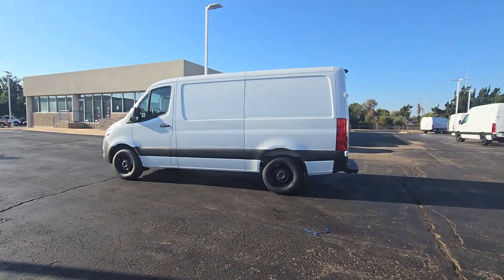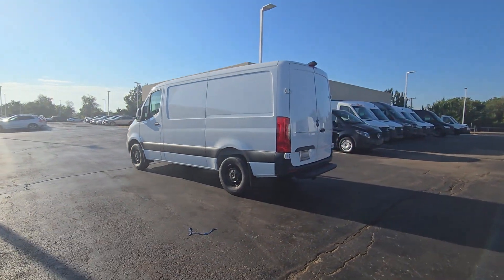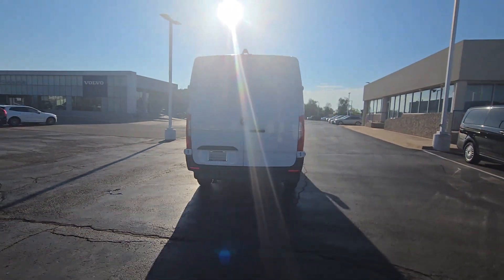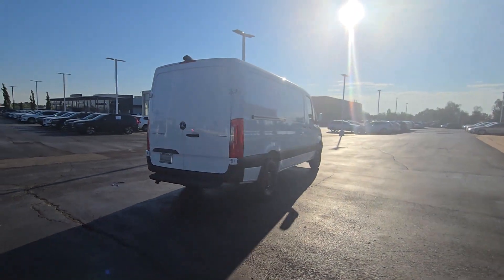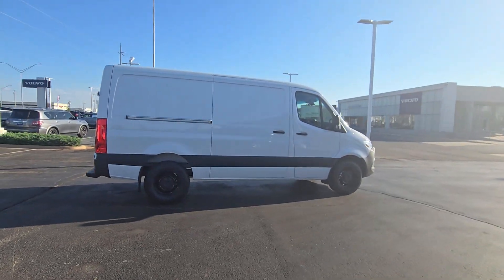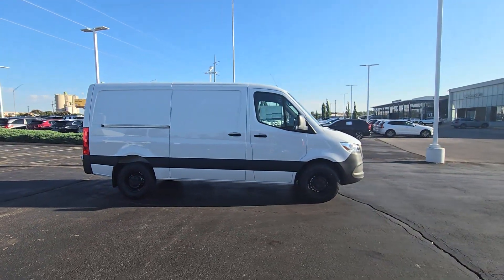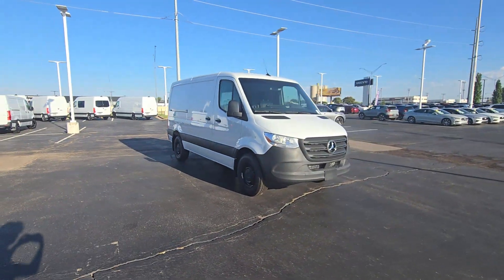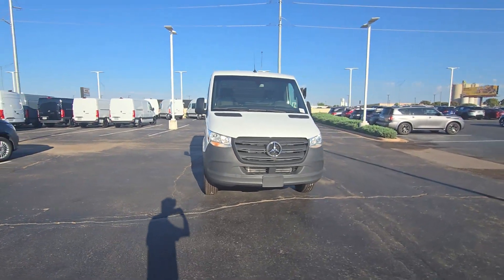2025 Mercedes-Benz Sprinter_2500 Cargo 144 WB OK Oklahoma City, Edmond, Arcadia, Tulsa, Norman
New 2025 Mercedes-Benz Sprinter_2500 Cargo 144 WB available at Mercedes Benz of Oklahoma City located in 14240 Broadway Extension Hwy, Edmond, OK, 73013. Servicing the Oklahoma City, Edmond, Arcadia, Tulsa, Norman area.
Please mention the stock ST198102 when you contact the dealership for this vehicle.